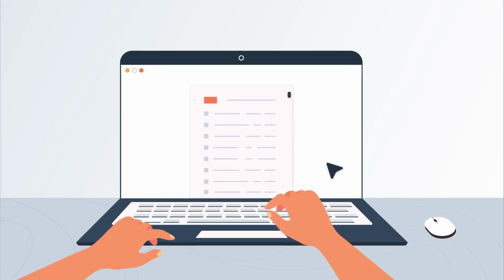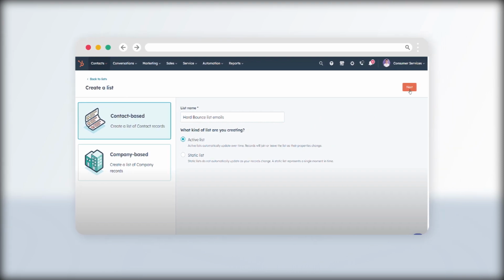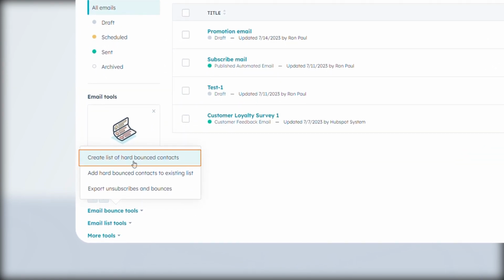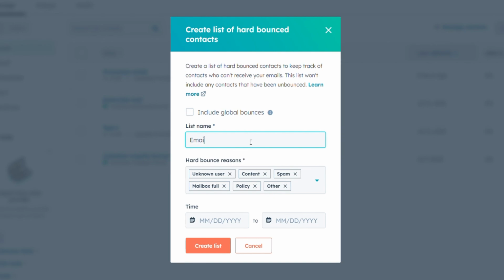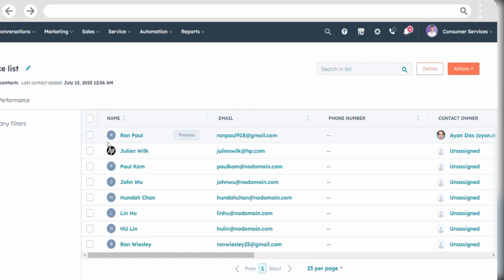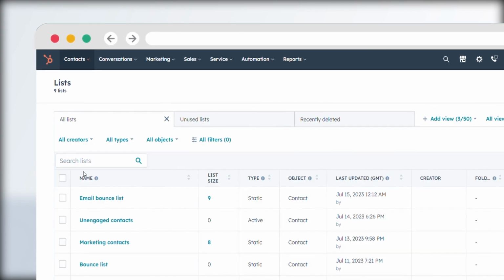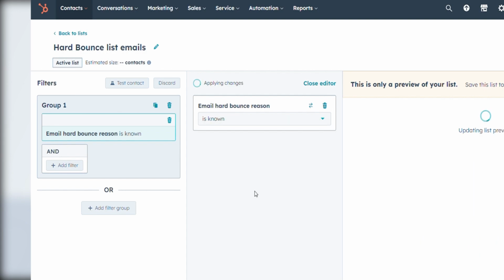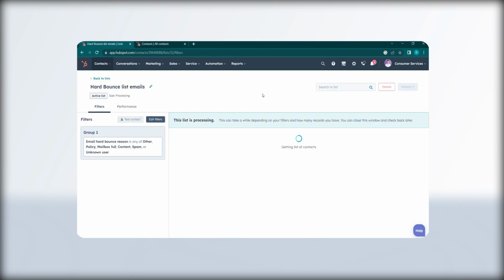How to delete contacts who hard bounced on a marketing email.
When it comes to handling those annoying bounced contacts, you have choices at your disposal. You can use the traditional approach and create a timeless static list of hard bounces directly from the email tool.

Alternatively, if you're up for some adventure, you can take a detour and create an Active list of those bounces using the lists tool. After that, you can review the associated contacts and permanently delete them.

Let's see how we can do that:

To create a static list of bounced contacts:

Step 1- Go to Marketing and Click on Emails

Step 2- Look for the left sidebar menu and click on the dropdown menu for Email bounce tools.

Step 3- To create a fresh list of contacts that have hard bounced, choose the option "Create list of hard bounced contacts."

Step 4- If you have an existing list of contacts that you wish to delete, select "Add hard bounced contacts to the existing list."

Step 5- For creating a static list of contacts who have opted out of all marketing emails, create a new static list where the contact property "Unsubscribed from all email" is set to True.

Step 6- In the dialogue box, enter the name of the list.

Step 7- In the Hard bounce reasons section, click the dropdown menu to modify the bounce types included in this list. By default, all hard bounce types are selected.

Step 8- In the Time period section, select the time frame for the sent marketing emails included in your list.

Step 9- Click on Create list

Step 10- After the processing is complete, you can select the checkbox in the header row to choose all contacts on the first page of your list. If you want to select all contacts in the list, click "Select all."

Step 11-Click the More dropdown menu, then select Delete to delete these contacts.

Step 12- Enter the number of contacts you're deleting, then click Delete.

To create an active list of bounced contacts:

Step 1- Go to Contacts and Click on Lists.

Step 2- Click "Create list" in the upper right corner.

Step 3-Enter a name for your list.

Step 4-Choose Active list and click on Next.

Step 5-Click on Add Filter on the left panel.

Step 6-Select "Contact properties, and select the criteria.

Step 7-Search for and select "Email hard bounce reason."

If you want to include bounced contacts of all types, choose "is known." If you only want to view bounced contacts for specific reasons, select "is any of" and use the dropdown menu to select the desired reasons.

Step 8- Click "Save" in the upper right corner.

Step 9- Once the list populates with bounced contacts, you can delete them, as shown before.

And voilà, you can now review and delete those contacts with ease!

1. Go to the Webdew website and find the newsletter sign-up form.

4. You should receive a confirmation email shortly after, which will ask you to confirm your subscription. Follow the instructions in the email to complete the process.